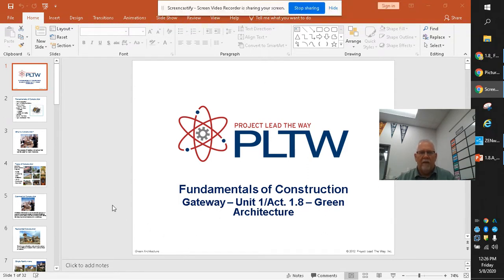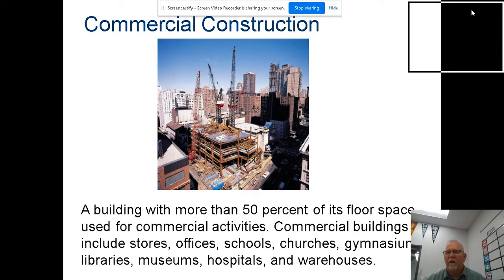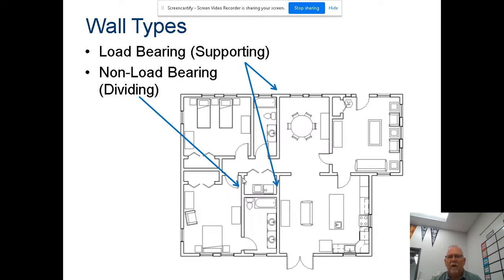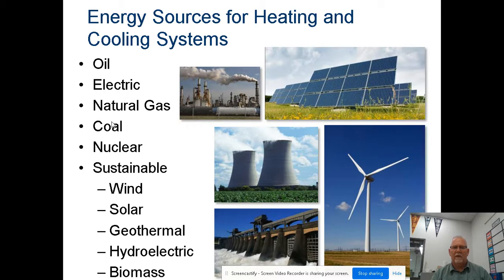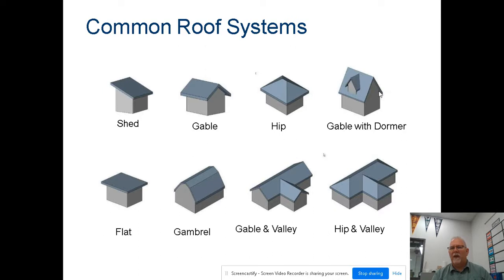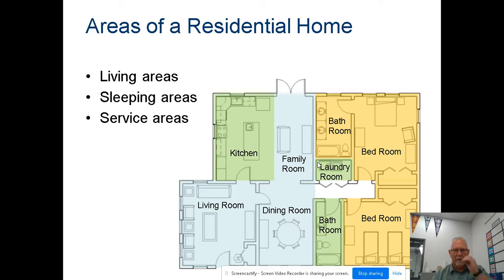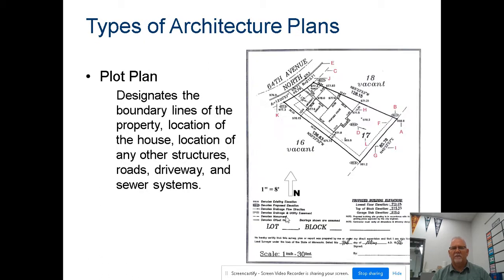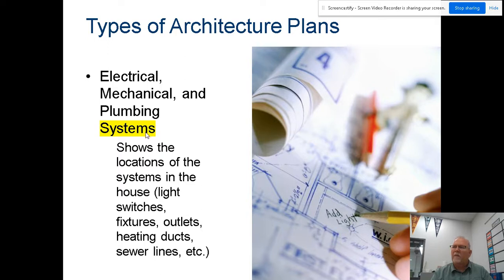GA - 1.8 Fundamentals of Construction pptx